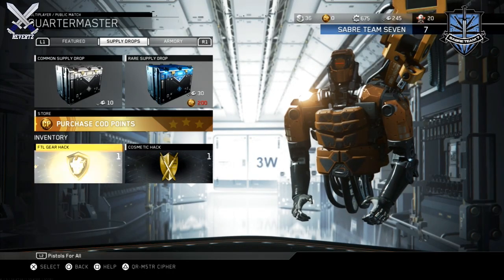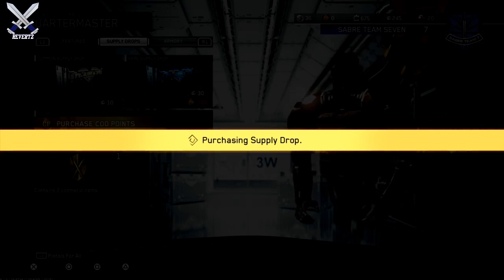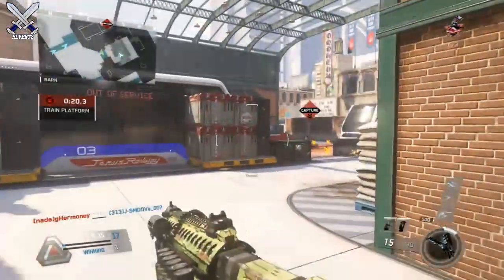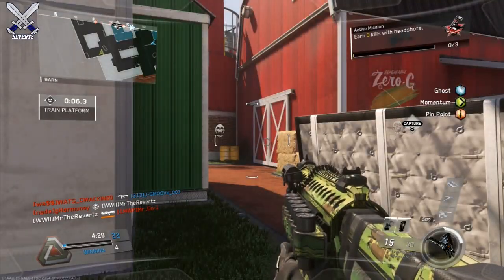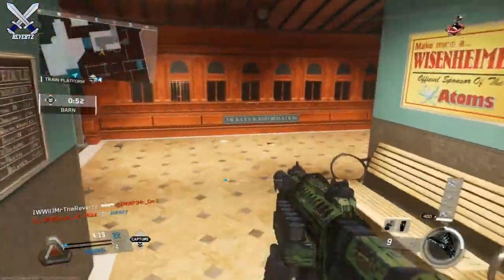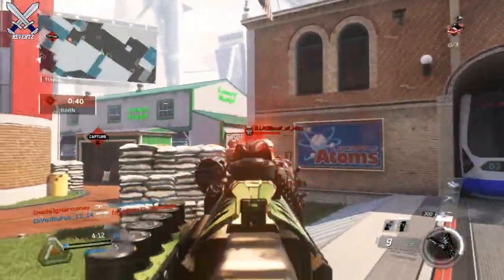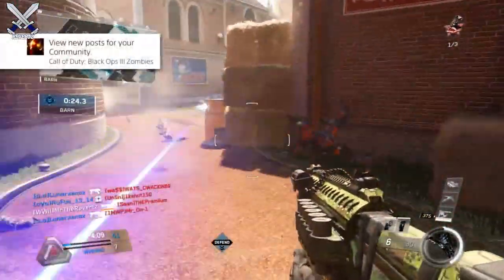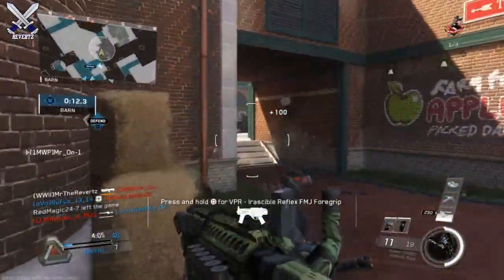Infinite Warfare: "Cosmetic Hack" Reward Opening = POOP (WORST HACK EVER)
Call Of Duty Infinite Warfare cosmetic hack reward this week is literally trash. It doesn't take too long to get yes, but the reward (if you even want to call it that) is not even worth it. Here is what I got and im sure you will probably get something similar,  just a bunch of camos, weapon accessory, or a taunt.